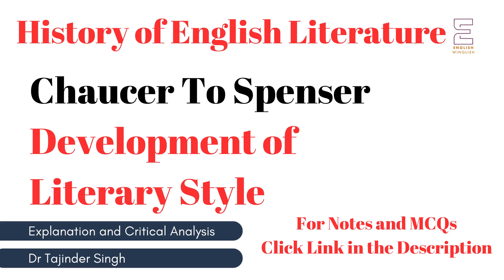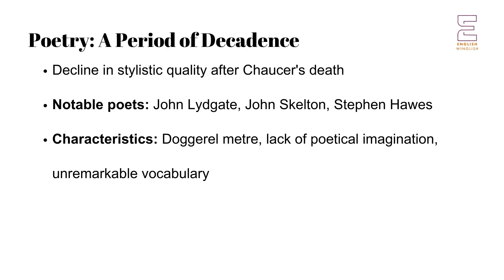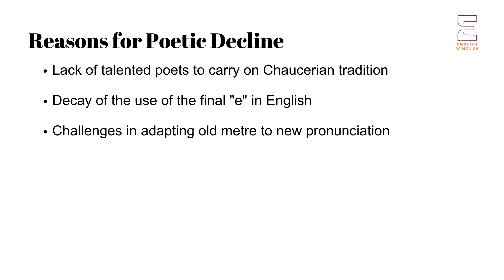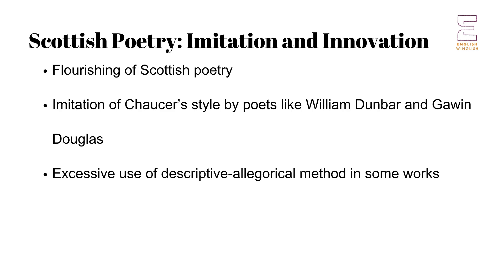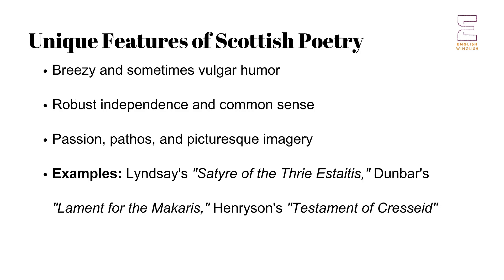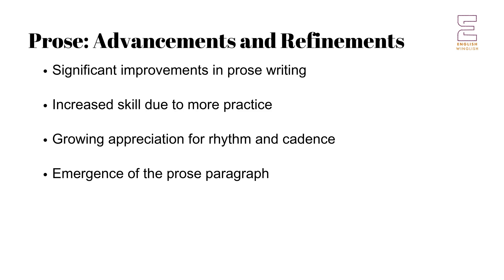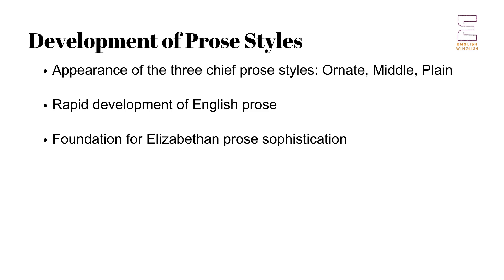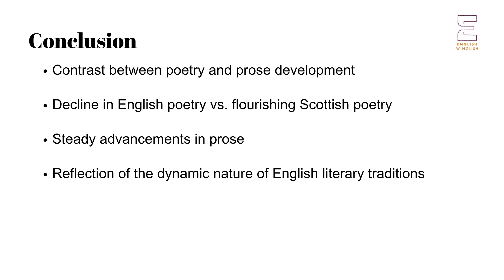Development of Literary Style Between Chaucer and Spenser | NET NTA | History of English Literature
This series of lectures is focused on preparing UGC NET NTA PGT for English, as well as students of literature, especially those doing MA English. Click the following link to get the link to get MCQs related to the series.